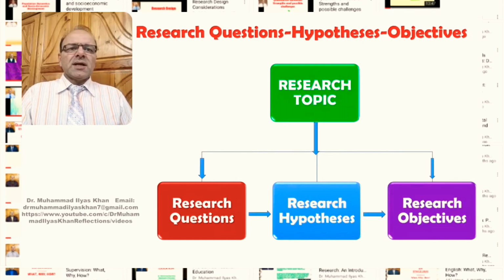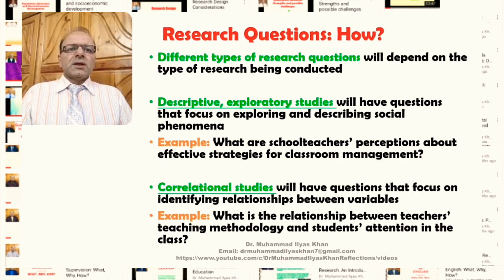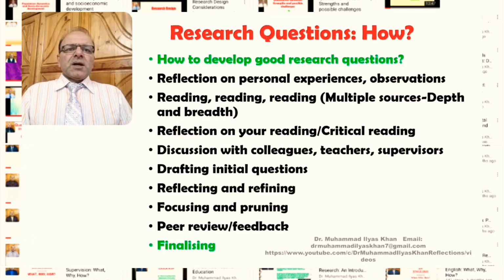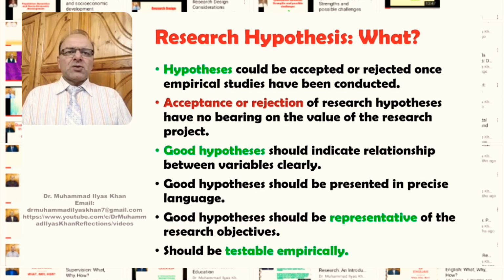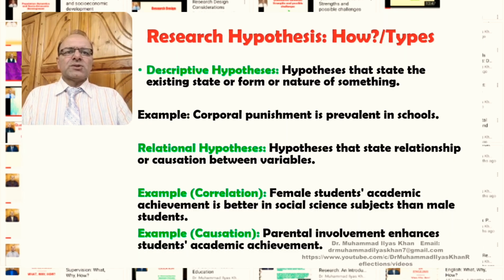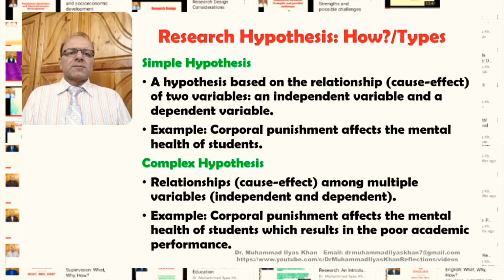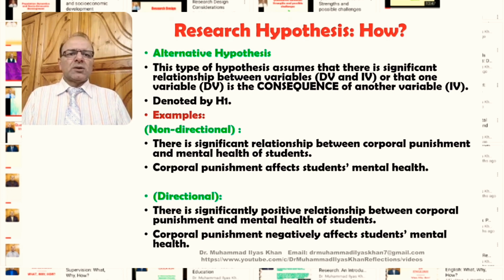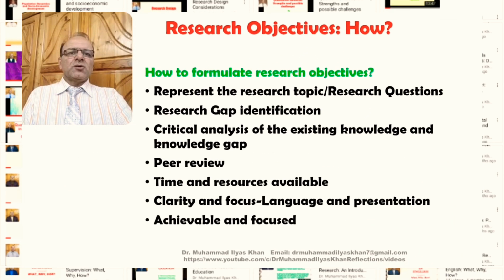Research Questions, Research Hypotheses, and Research Objectives: An overview